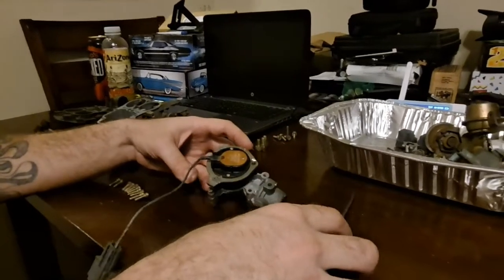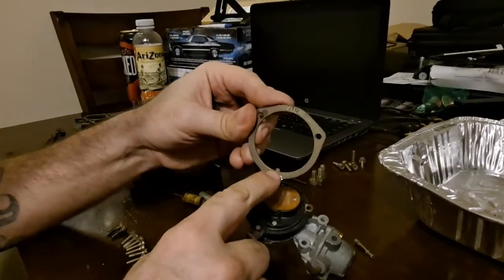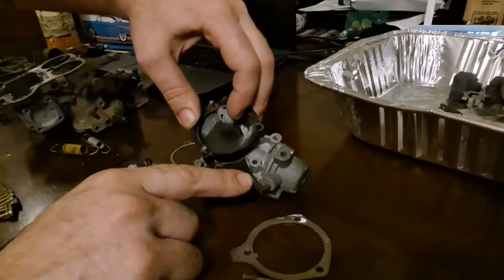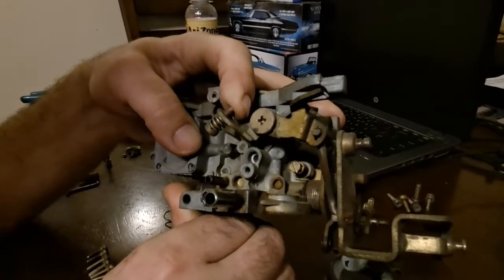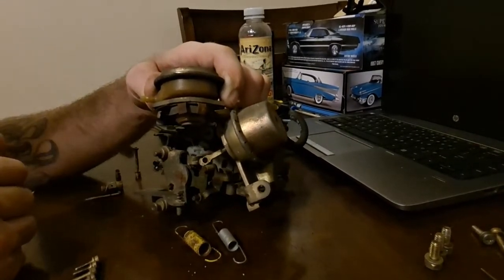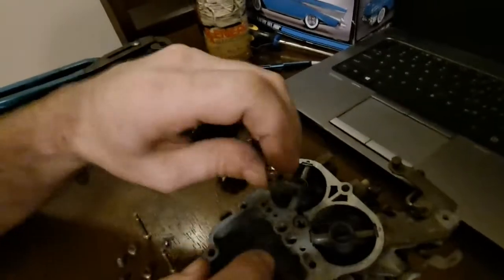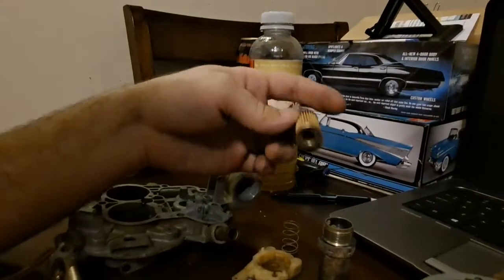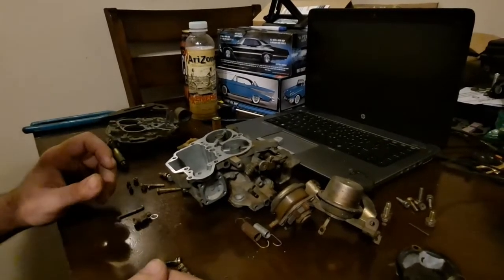2bbl Carburetor rebuild how-to part 2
We go over the complete rebuild start to finish in this multi part section